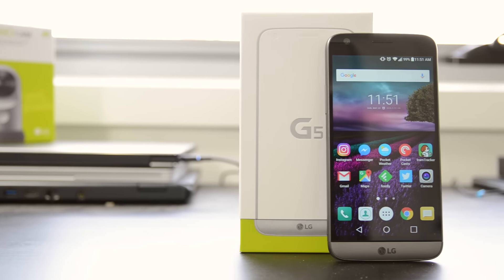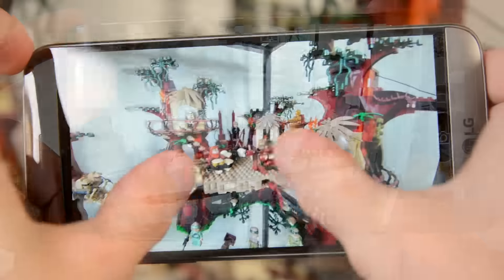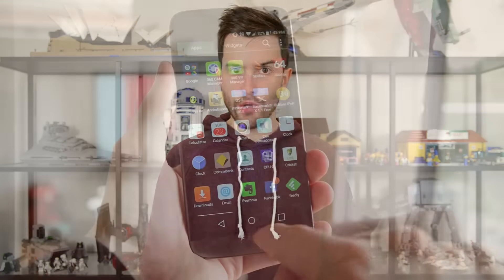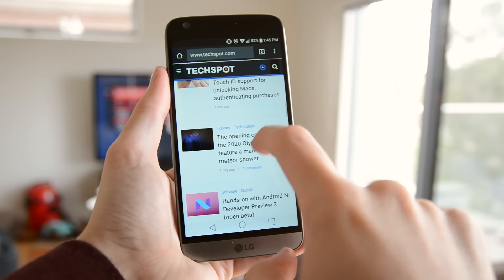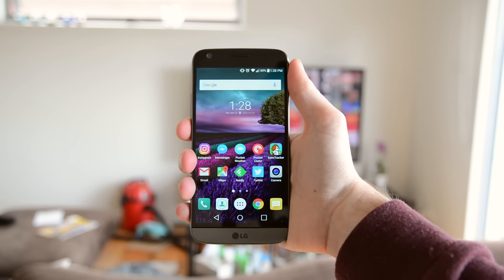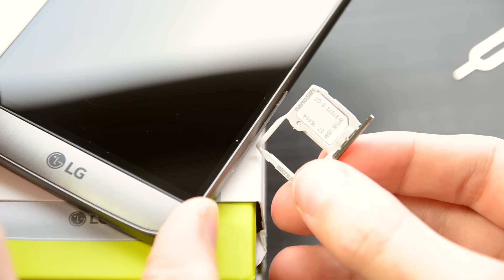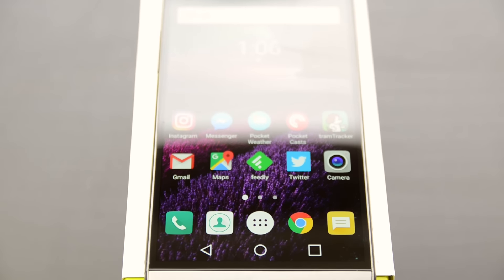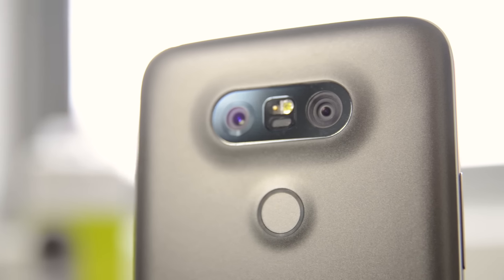LG G5 Review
It has a modular slot and two rear cameras, but can the LG G5 actually be a decent competitor to the Samsung Galaxy S7?